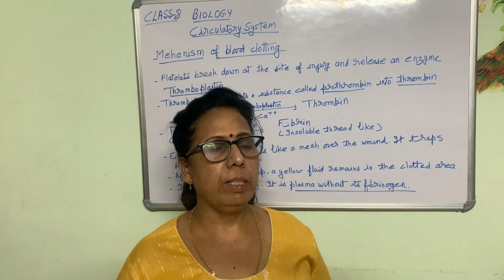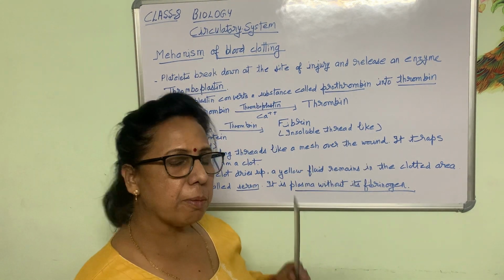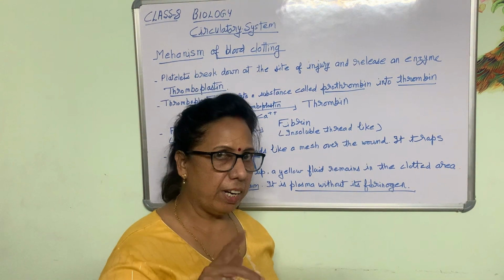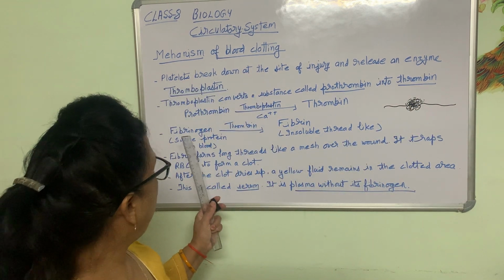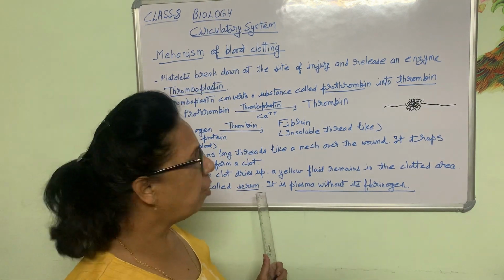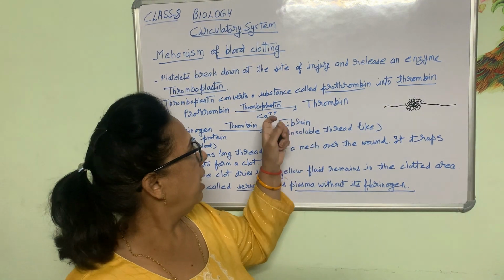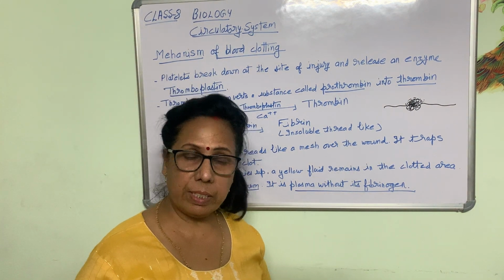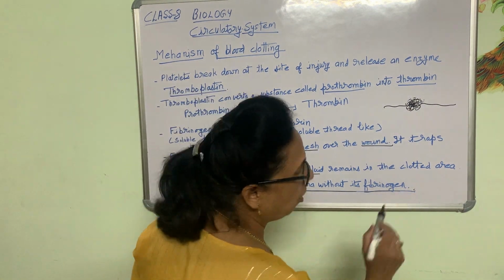Mechanism of Blood Clotting - CIRCULATORY SYSTEM || Class 8 || Chapter 1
Watch this video to learn about Blood Clotting.